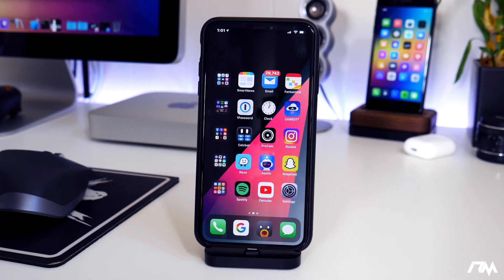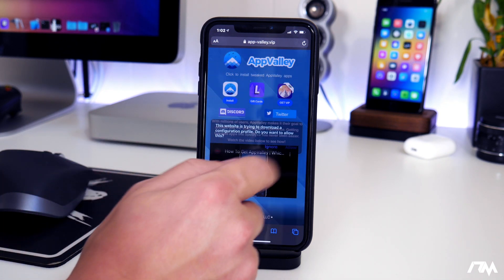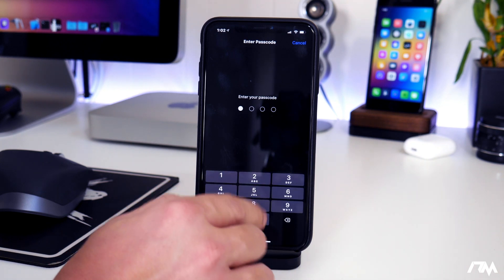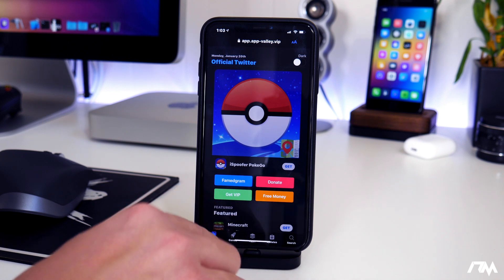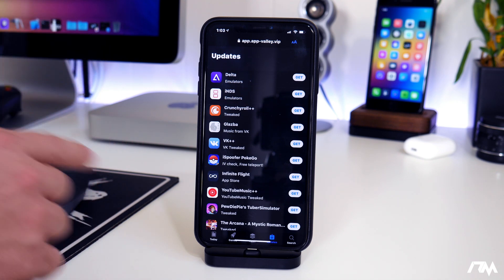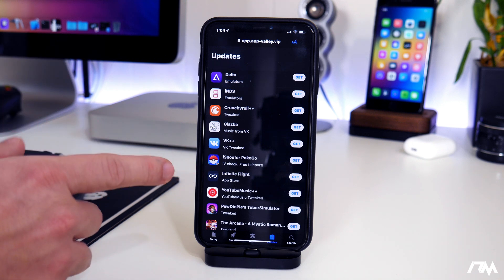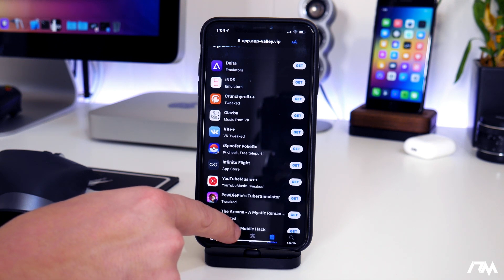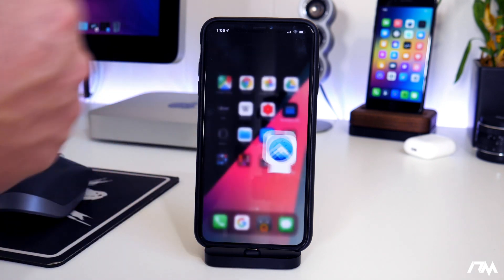How To Get New AppValley On iOS 13 iPhone & iPad